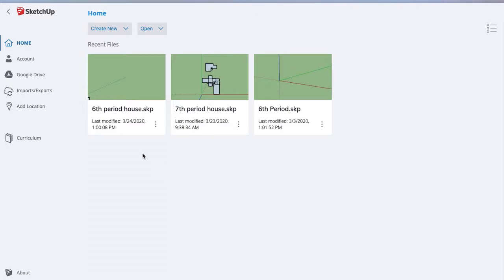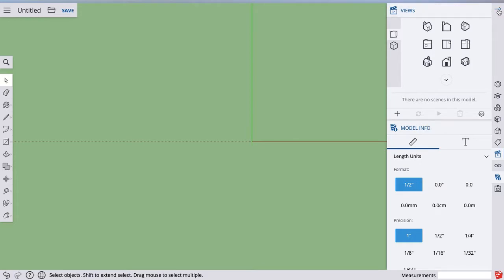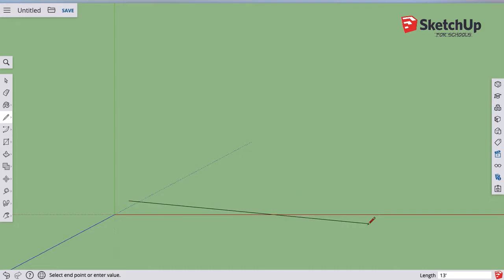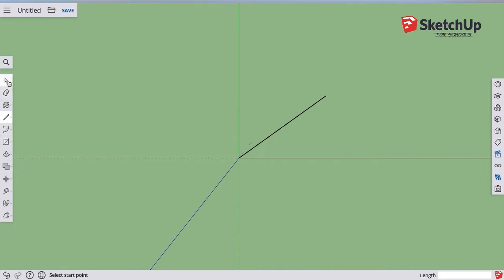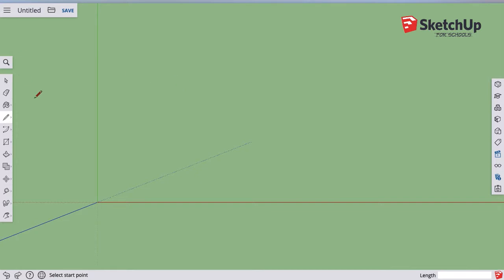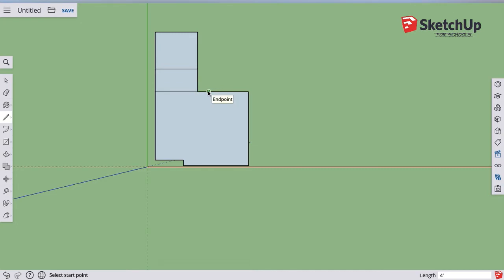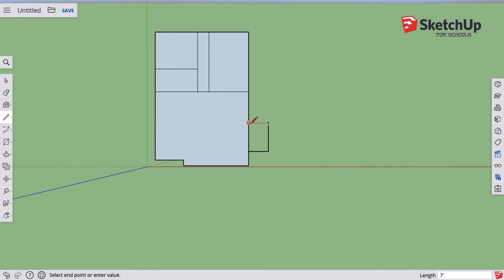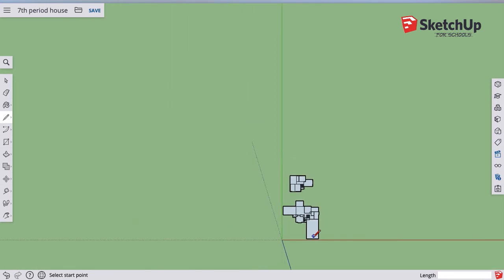SketchUp 2D Floorplan - Getting Started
Here I walk through setting up SketchUp for our project and how to layout your rectangles and squares for rooms.